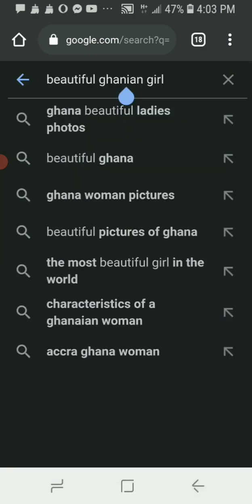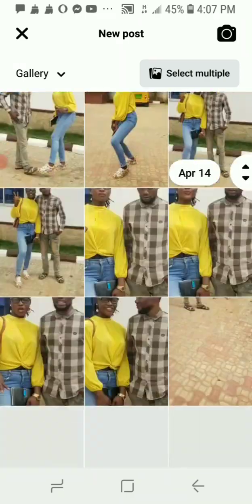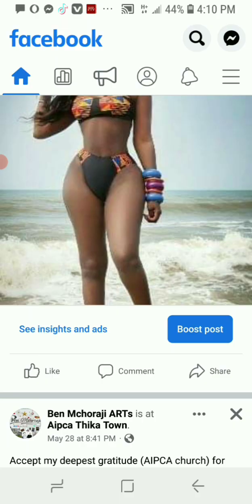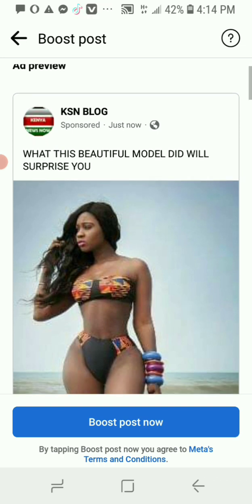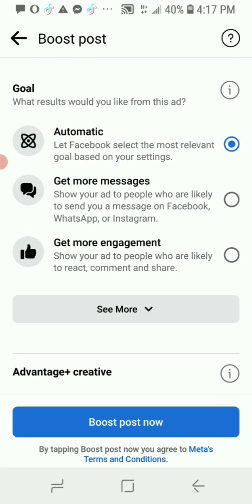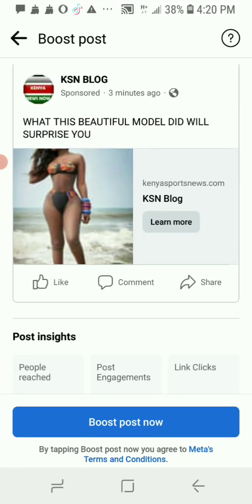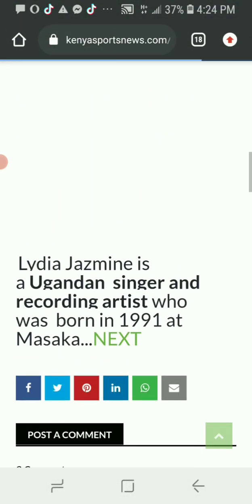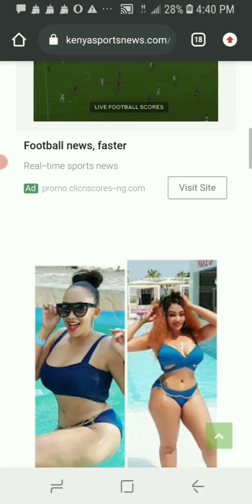The Top Secrete In Adsense Arbitrage Revealed.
this is the secrete in arbitrage they are hiding from you